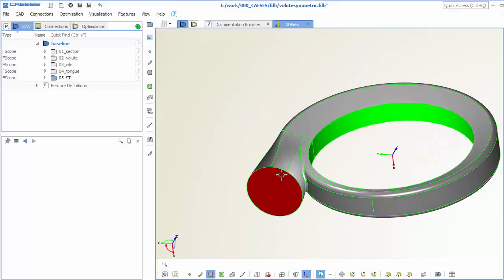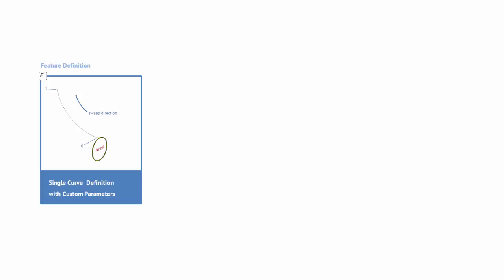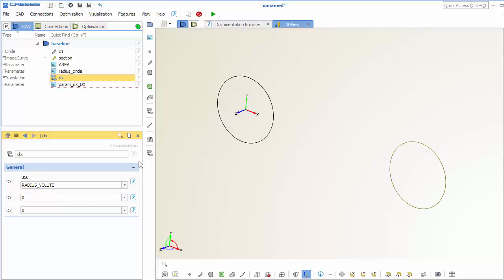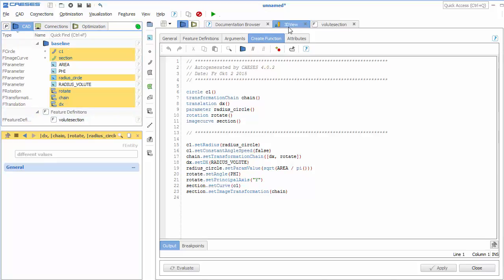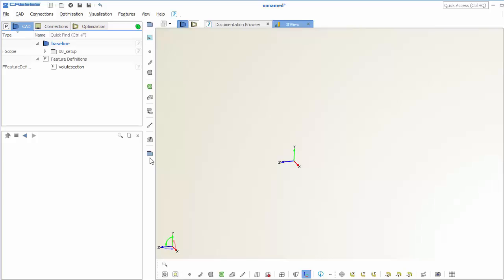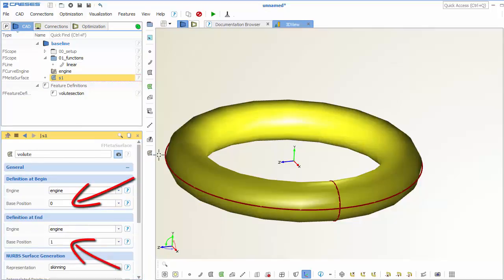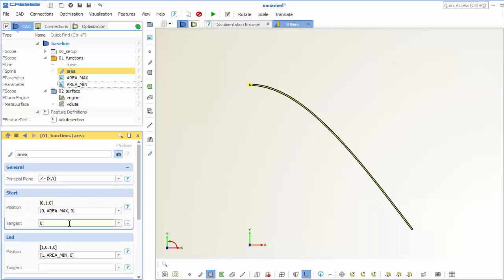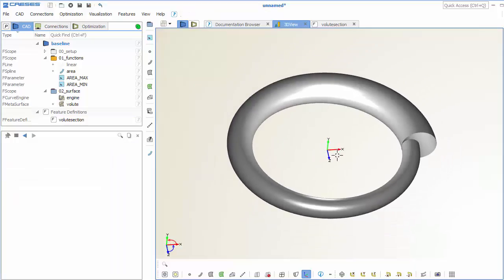Basics of Volute Modeling for Turbochargers and Pumps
CAESES is a great tool for intelligent design of volutes for pumps and turbochargers. This video gives an introduction to modeling the main surface of a volute. In order to keep it easy, the cross section is a simple circle for which the area can be controlled in circumferential direction.
CAESES comes with a small set of example volutes which are more complex. If you interested in creating your own model, don't hesitate to get in touch with us.
We can support you so that you have your model ready in just a few days. More information about volute design can be found on